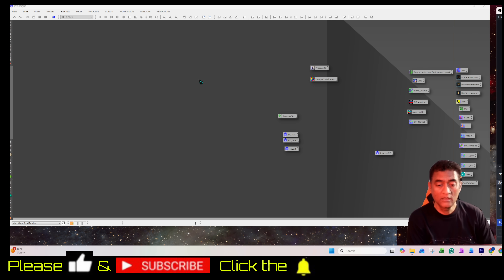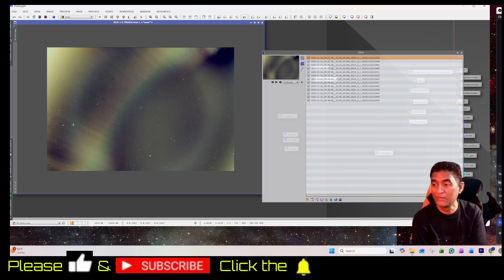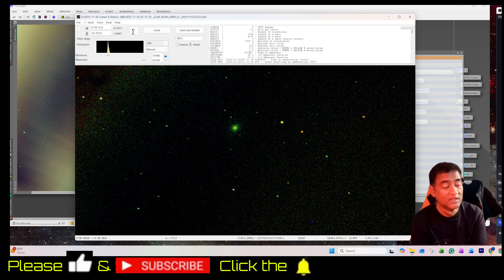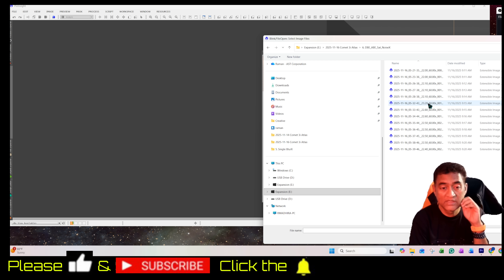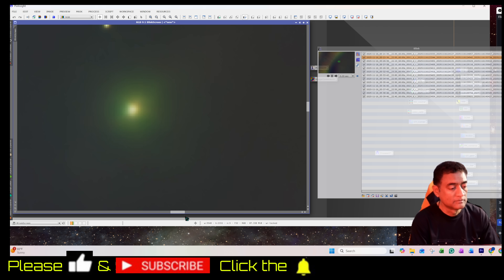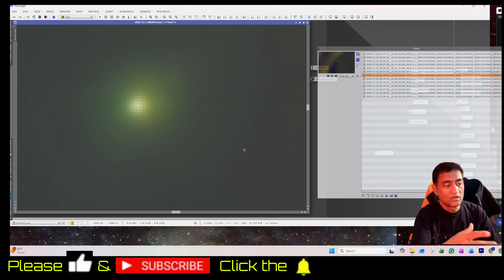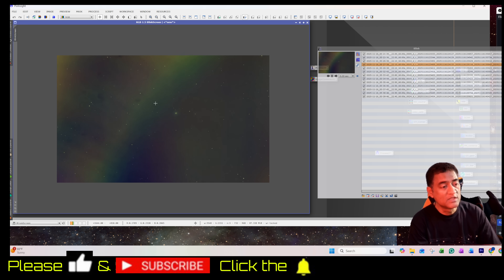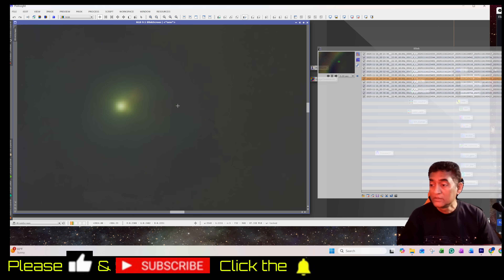Comet 3i Atlas is STRANGE and it is NEXT to the MOON - I took a picture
Comet 3I ATLAS continues to behave in unexpected ways. Tonight, it appeared right next to the Moon, glowing faintly in the middle of strong moonlight. Even with the bright lunar glow, the comet still shows unusual structure, a changing core, and a tail that seems to disappear and reappear.

I captured this rare moment directly from my backyard in Leander, Texas, using the RASA-11. The comet looks different every night — sometimes bright, sometimes faint, sometimes missing part of the tail — and tonight’s view near the Moon makes it even more fascinating.

More images and updates coming soon.
— Ray’s Astrophotography

🔹 Filter Slider

— Ray